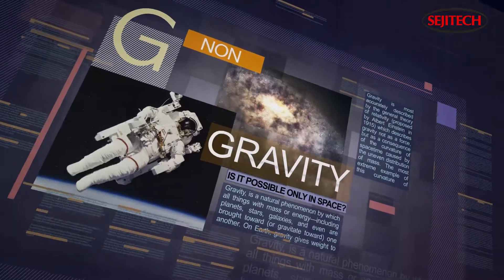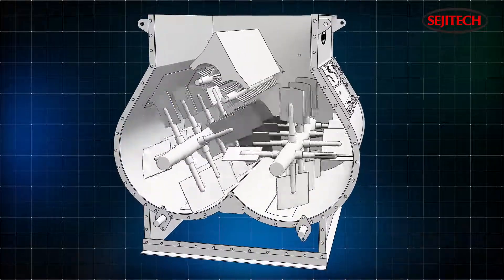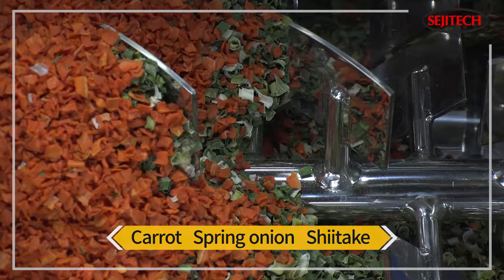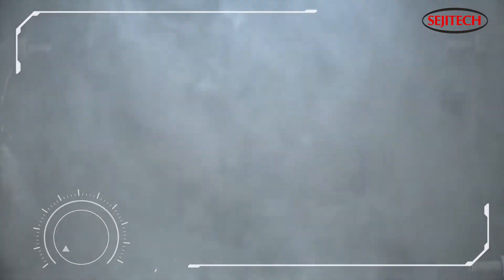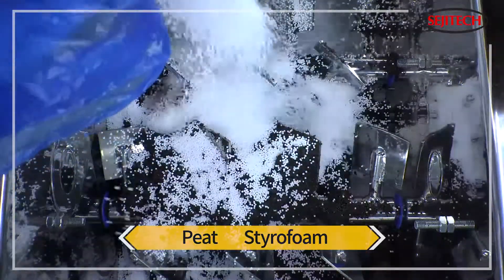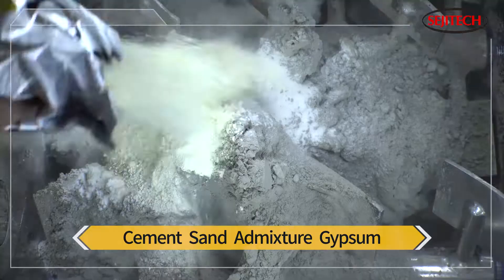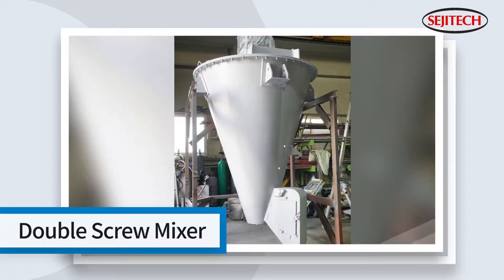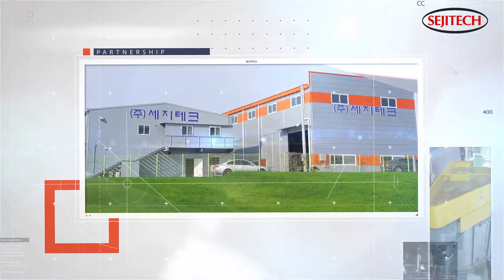[기계설비] 무중력혼합기 제품홍보영상 Eng.Ver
무중력혼합기 원리와 구조를 설명하고 분립체산업에 활용되는 혼합의 예를 실험을 통하여 영상으로 표현함.